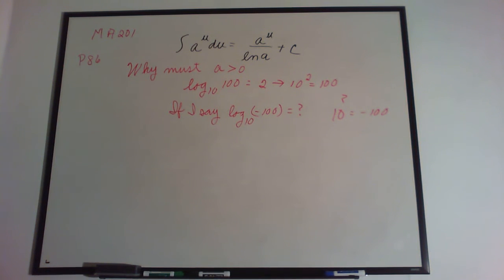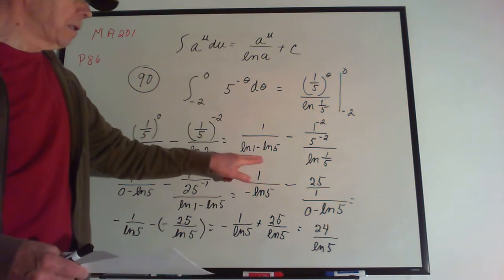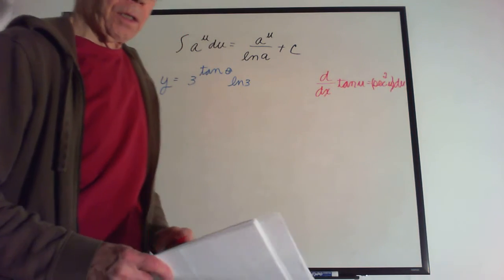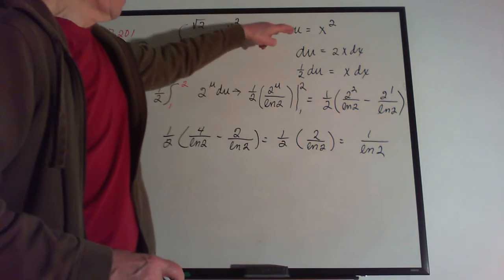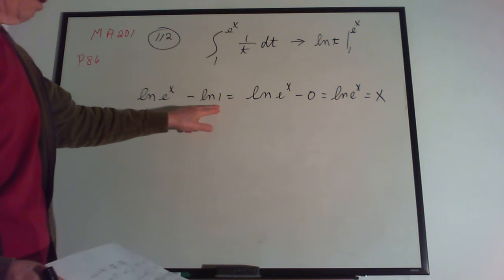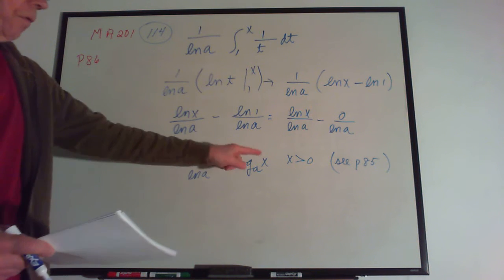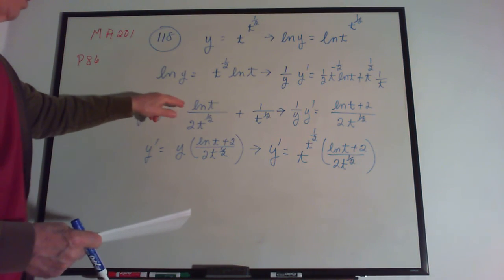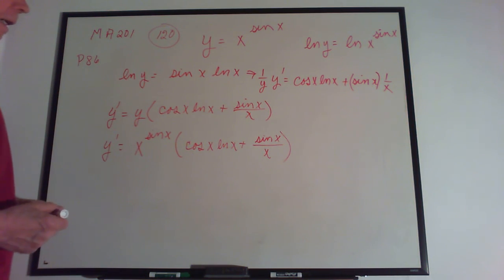MA 201 B